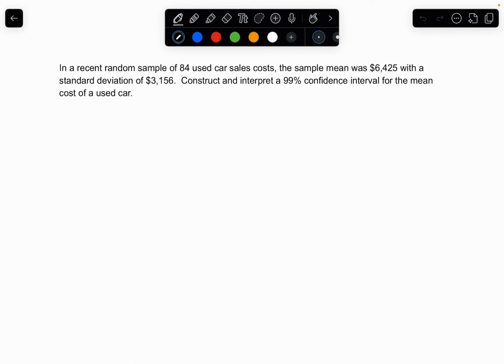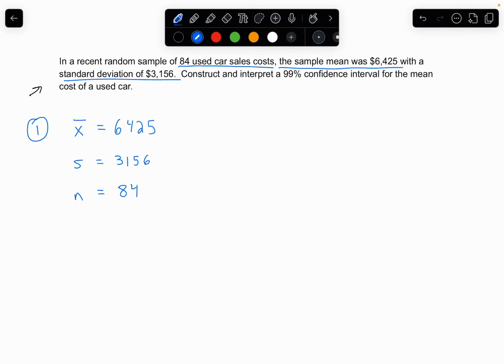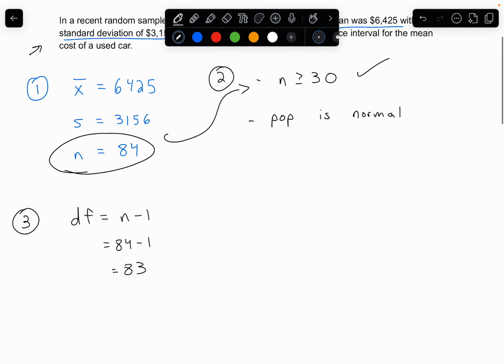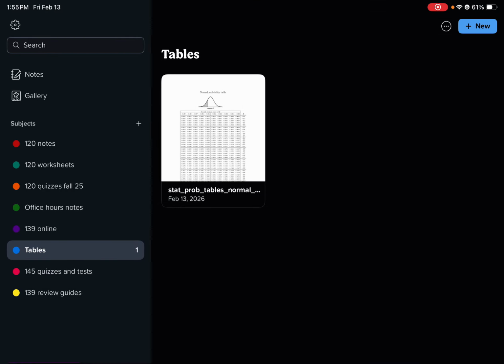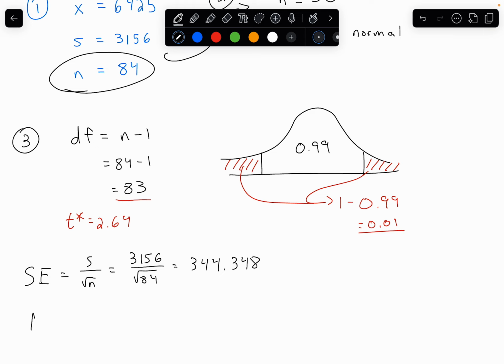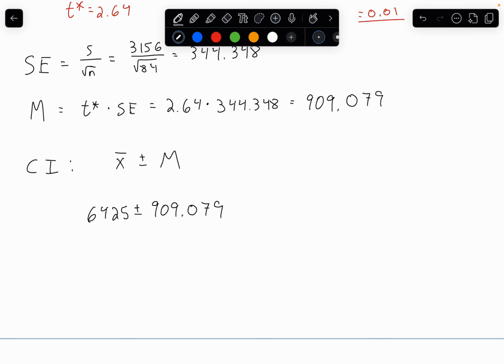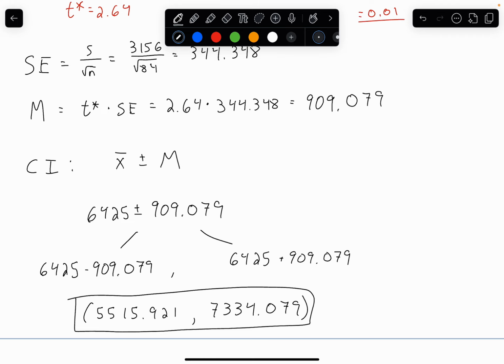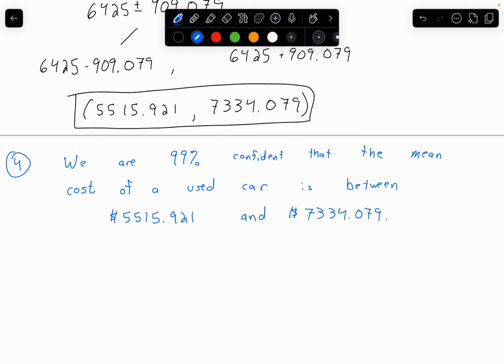7.1.5 part 1 updated